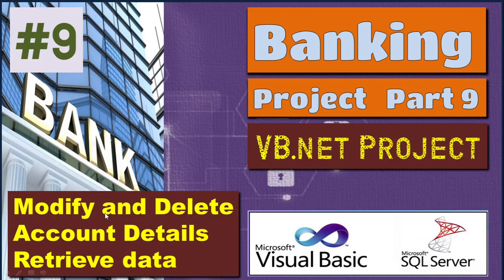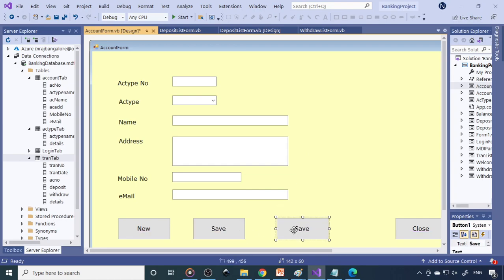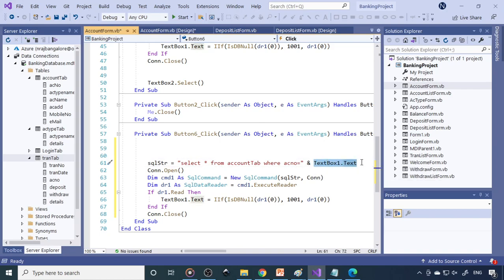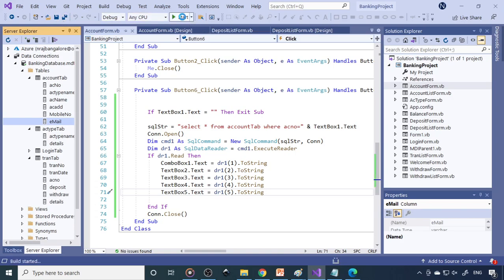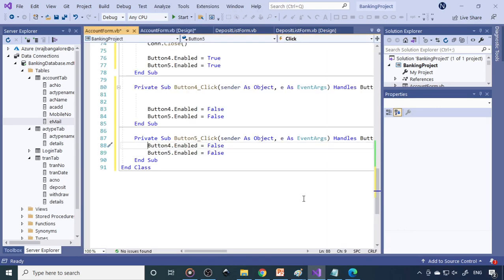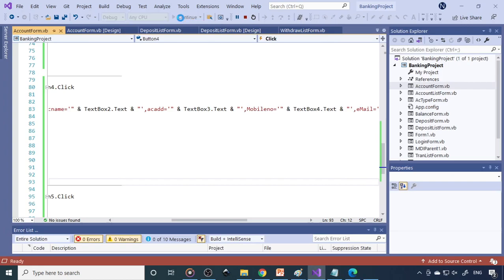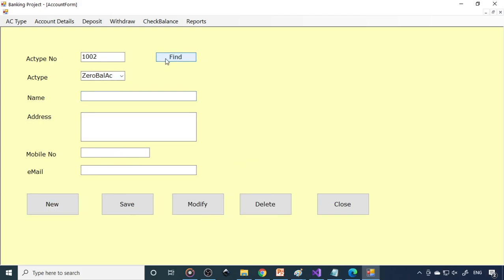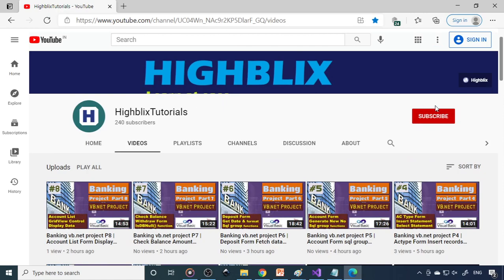Banking vb.net project P9 | Modify and Delete Records | fetch data from table and send | download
Bank management system project vb | Banking system project | Mini or Major Final year project

Banking vb.net project P5 | Account Form sql group functions max min sum Generate new ac no

Banking project is a desktop application which is developed in VB platform. This VB project with tutorial and guide for developing a code. Online Banking is a open source you can Download zip and edit as per you need.

If you want more latest VB projects here. This is simple and basic level small project for learning purpose. Also you can modified this system as per your requriments and develop a perfect advance level project. Zip file containing the source code that can be extracted and then imported into vb.

This Source code for BE, BTech, MCA, BCA, Engineering, Bs.CS, IT, Software Engineering final year students can submit in college. This desktop application 100% working smooth without any bug. It is developed using vb and Database vb. This software code helpful in academic projects for final year students. We have a great collection of VB projects here.

Document and Reports information

This doucment file contains project Synopsis, Reports, and various diagrams. Also abstract pdf file inside zip so that document link below the page. Class Diagrams, Use Case Diagrams, Entity–relationship(ER) Diagrams, Data flow diagram(DFD), Sequence diagram and software requirements specification (SRS) in report file. Complete ready made open source code free of cost download. You can find Top Downloaded VB projects here.

bank management system project in vb is the system that keeps the Account information related to the customer. It keeps record such as Account number, Account type, Deposit and withdraw record, transaction of the customer. The bank system project in vb also keeps the records of transaction it will helps to maintaining the tally to the customer.

bank system project in vb keeps all the record of daily transactions to tally for the bank. We will also provide the Banking project in VB report. The important part of bank management system project in vb is nothing but it keeps all the transaction reports, Statically analysis and Interest information

Banking System final year project is a simple Desktop Application which is developed in VB.Net. The process of Banking System is simple and is usually explained to the customers by their banks when they register in it.

In this series we show you how to make desktop application project using Visual Basic (vb.net), C#, Java, Python, Android with back end Microsoft Sql Server, MySQL, MariaDB, SqLite, Oracle and more

What is DataGridView?

This is a control in Visual Basic .NET, which provides you with an interactive user-interface to show information graphically. The user-interface is interactive, because the end-user of the software can interact with it if the developer of the software allows. The end-user can add, edit and remove columns if the developer allows. And also, they can edit the content if the permission is given. The DataGridView control looks like the Excel spreadsheet, which can be added onto the form so that the end-user can use it for specific purposes.

The DataGridView control is basically made of rows and columns. Additionally, every column has its header, where the header text can be changed. The header text can be changed in the designer. It can also be changed programmatically. Vertical and horizontal scrollbars appear automatically whenever they are needed. The scrollbars are used to scroll through the pages to see more content. So a DataGridView control may contain information of multiple pages.